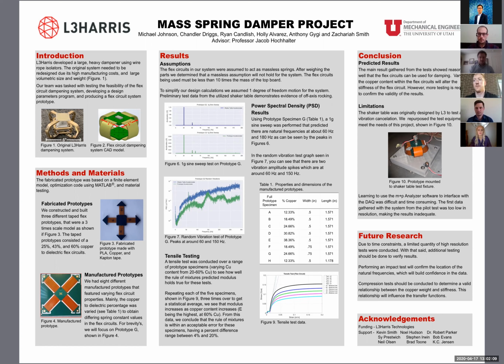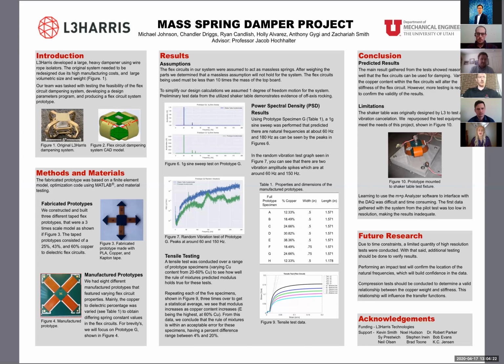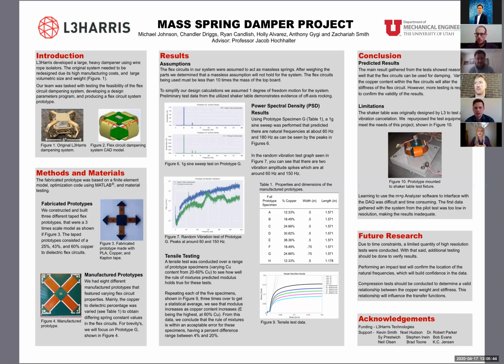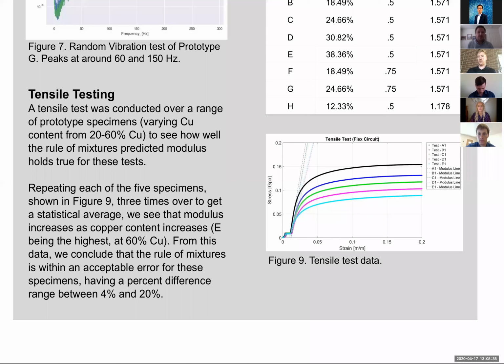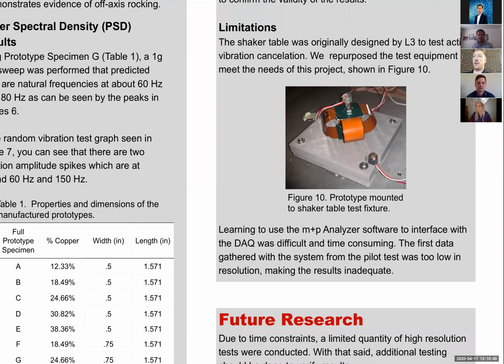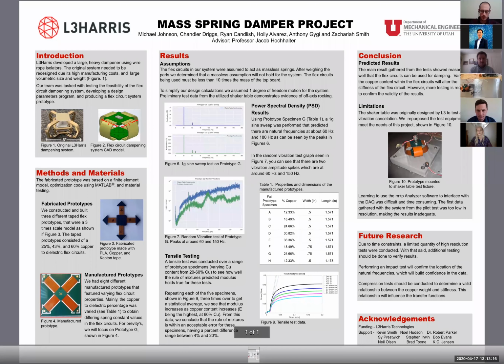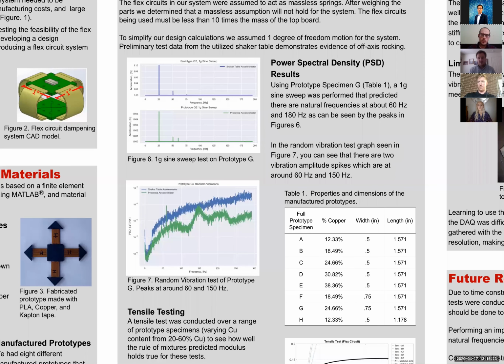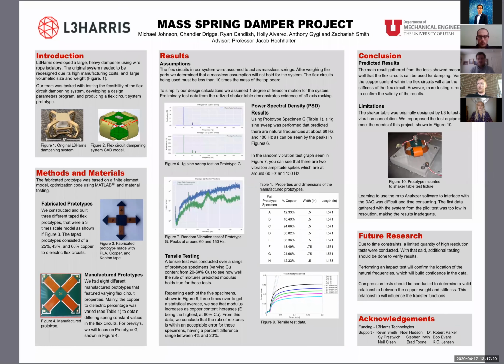Virtual Design Day Spring 2020: Mass Spring Damper Project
The University of Utah Department of Mechanical Engineering hosts Design Day in Spring and Fall semester to showcase cutting-edge projects developed by senior students. This is a recording of the group presentation.